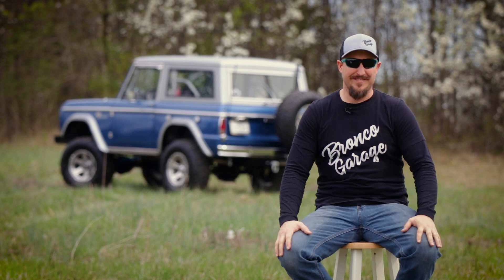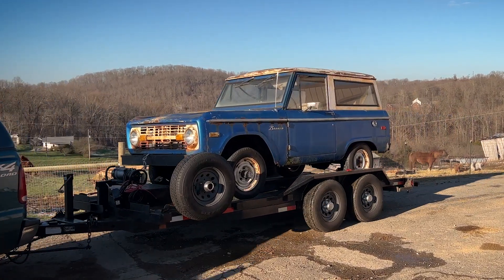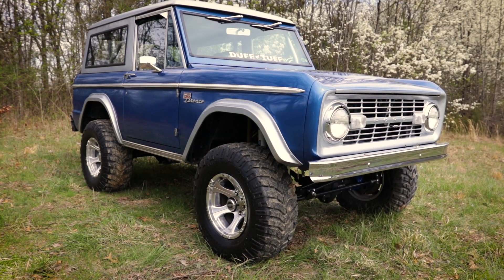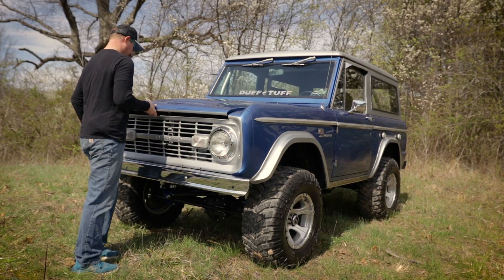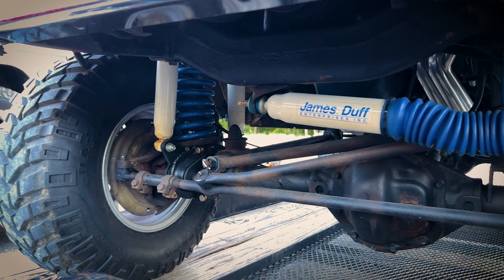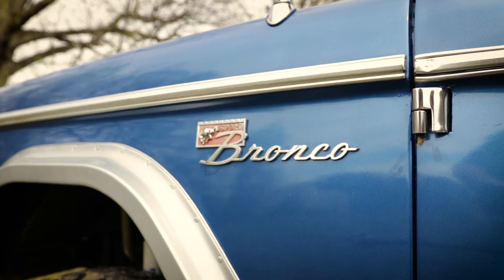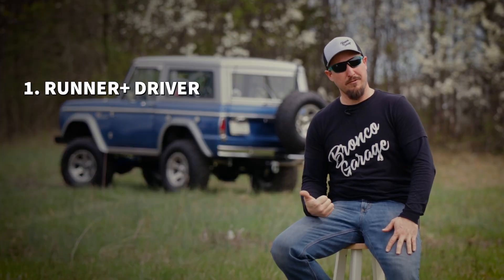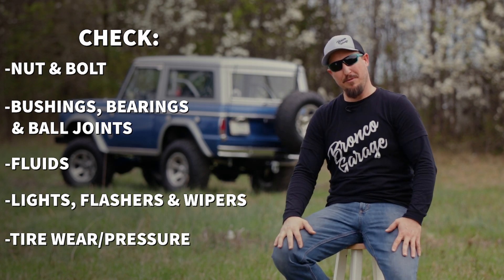Just Bought A Bronco - Now What?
I'm your Huckleberry - Project Huck Episode 1

Whether it is your first purchase or your 10th, buying Broncos, fixing them up and keeping them fun & safe is a challenge!

Follow Monster Mike and his adventure of owning a new Bronco.

Meet Huck! A 1972 Ford Bronco. Huck is what many Bronco people would call a Restomod. What is a Restomod? The term typically refers to a Classic vehicle that is restored with modern and/or creature comforts. This term also refers to modifying or altering the look of the vehicle typically to modernize it or make it more functional. When it comes to Classic Broncos, they came with the rear fender straight across the top of the rear tire which heavily limited the Broncos options for different wheels and larger tires. It was very common for dealerships and owners to cut the back fender opening out and add fender flares. This is where the term cut and uncut for Classic Broncos was born. As you can see, Huck has cut fenders at all four fender openings. Some Bronco only have the rear fenders cut w/ flares since the front fenders come from the factory with plenty of clearance until you get past a 33". You can get away with not cutting the body while adding larger tires but it does require more suspension lift and rolling the inside lip of the rear fender. When doing this the term LUBR was born. Lifted Uncut BRonco.

1972 Ford Bronco. 302 small block Ford V8, Duffy long tube Torquer headers, Magnaflow dual exhaust, Tremec 4 speed overdrive, Dana 20 transfer case (T style), Ford 9 inch Big Bearing drum brake axle with currie 31 spline axle shafts (factor axles were 28 spline) w/ a Detroit locker. Dana 44 front axle with a GM power front disc brake conversion and 3:55 factory gears. Daytona Metallic Blue and Silver paint, 3.5" James Duff Ultimate suspension system, Mickey Thompson BajaClaw 33x12.50 tires and 16x10 Dick Cepek aluminum wheels. The interior has a Corbeau Baja RS suspension seat package, 6 point roll cage, SS lift off hinges & an Ididit SS polished tilt steering column

In the case of Classic Broncos, the possibilities for a Restomod are ENDLESS! This can be a double edged sword though as it is very easy to choose the wrong parts over and over again until you end up with a poor functioning BLING MONSTER. Yuck! You also have to be very careful with what you decide to do, as your new passion and excitement for the Bronco can slowly die as it turns into a lengthy expensive project taking up space in the garage with hardly any great memories of you and your friends and family enjoying it.

Huck is far from perfect like most Broncos who've existed for over 50 years. Between the rust, accidents, questionable bodywork/paint and parts purchased and installed along the way, it is easy to pick most Broncos apart. The goal for Huck is to focus on making it safe and fun on and off road and ENJOY IT!